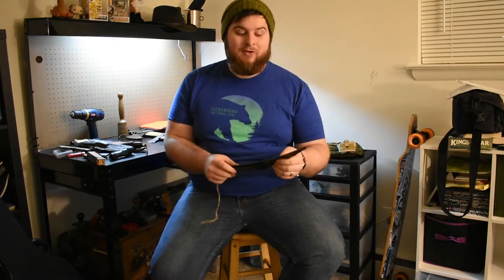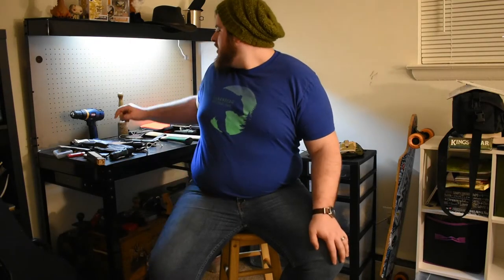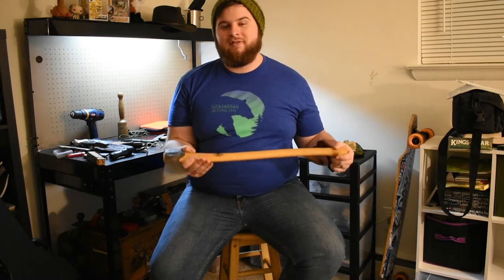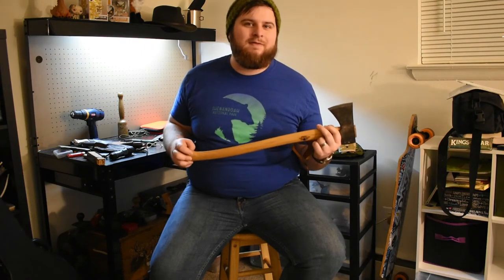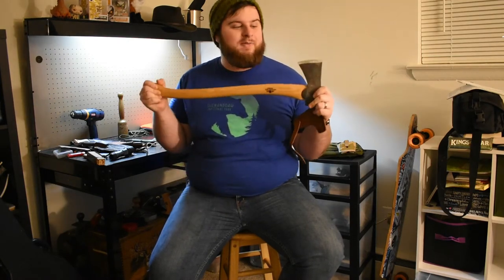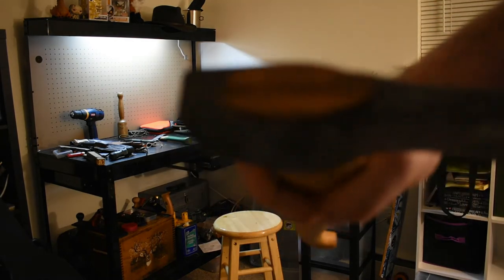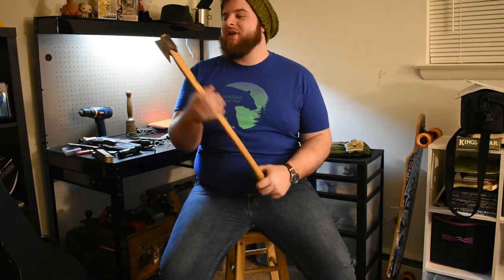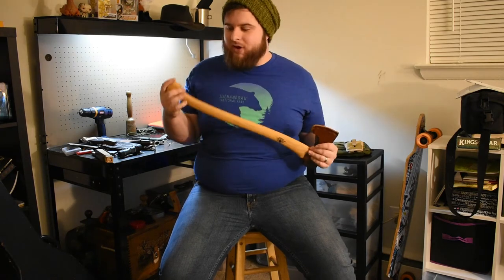The 5 C's of Survivability: Cutting tools (Axes and Saws)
This video will be about my axe and saw choices, there's not going to be too much new here, but I really wanted all of you to see all of the equipment I'll be using out in the field!

Note: I may or may not be building my own takedown bucksaw soon!